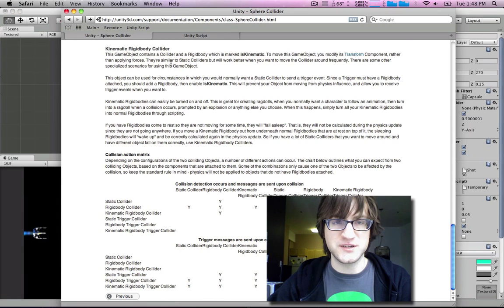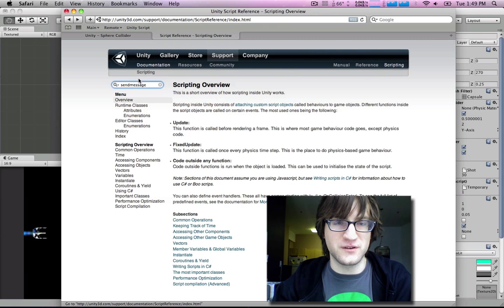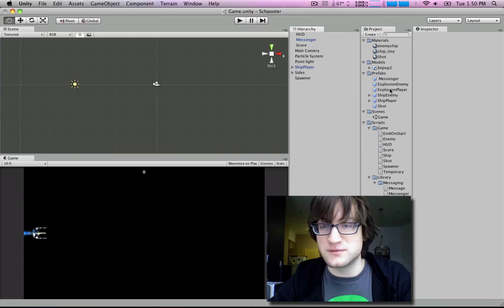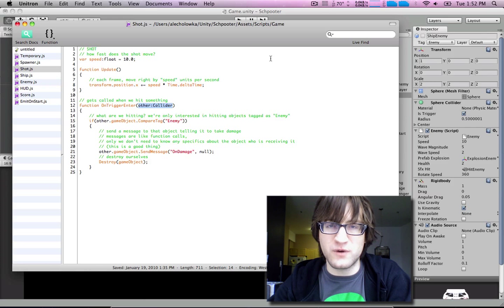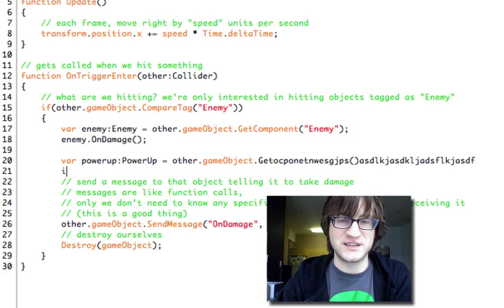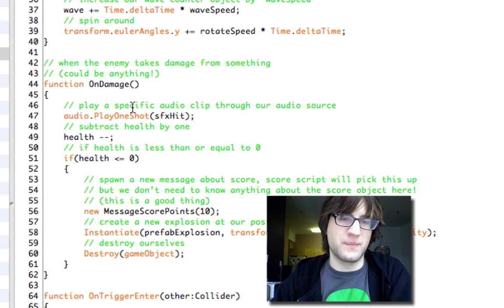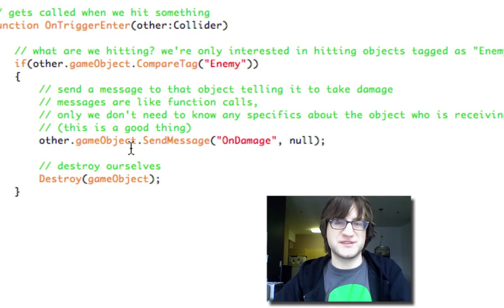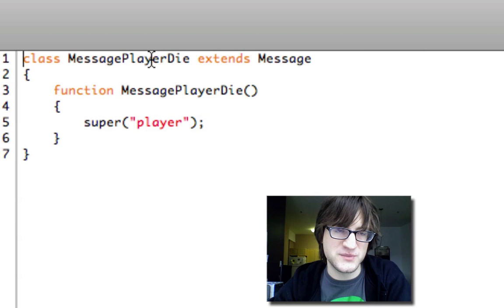Unity Tutorial 02: Part 3: "Collisions and Messages"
Infinite Ammo Unity Tutorial 02 - Part 3 "Collisions and Messages"
Looking at how collisions and messages work in the "Schpooter" example project.